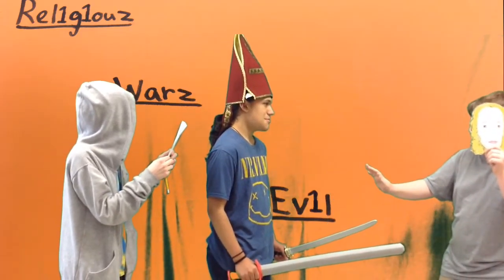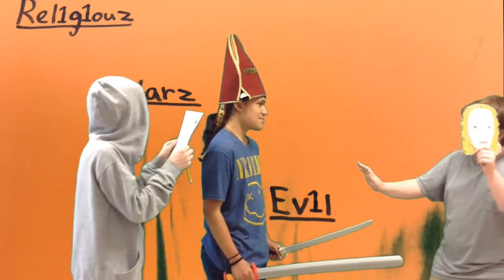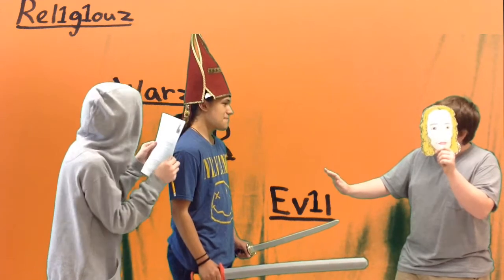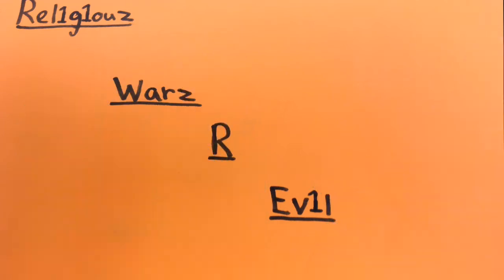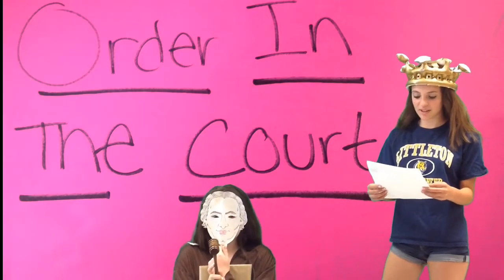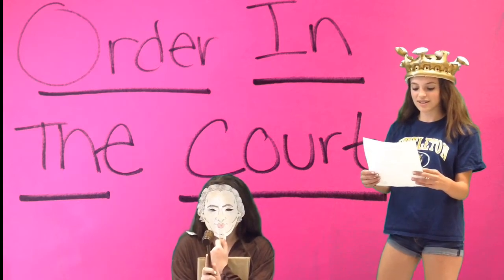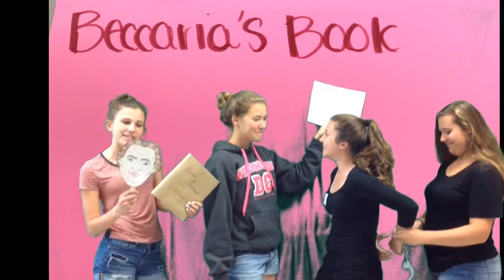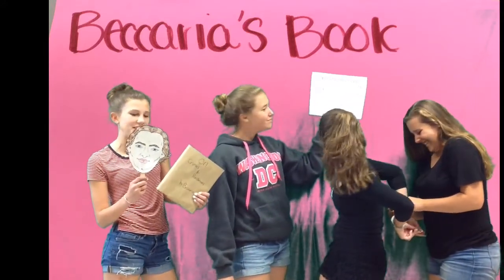Class I 2015-16 Enlightenment